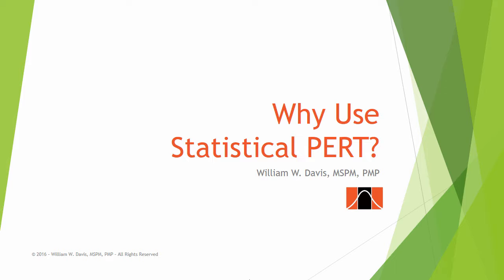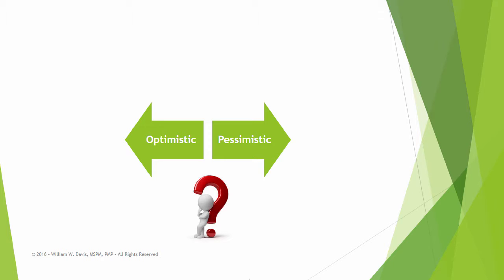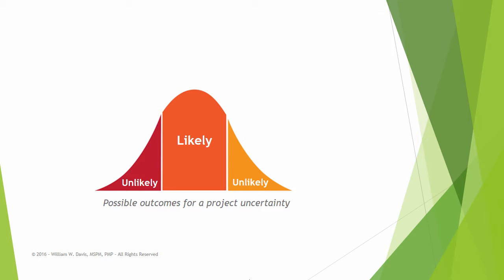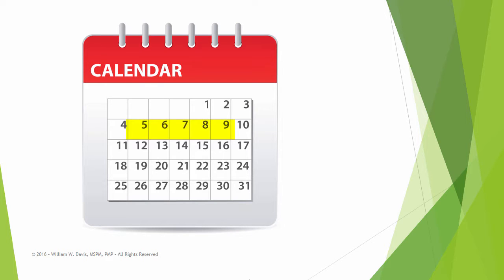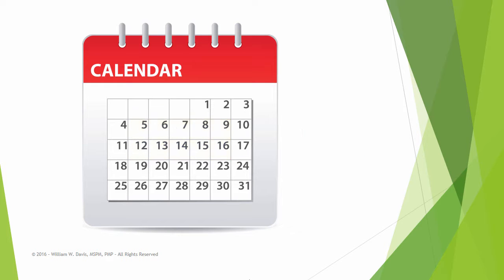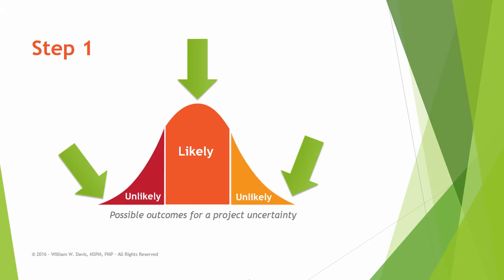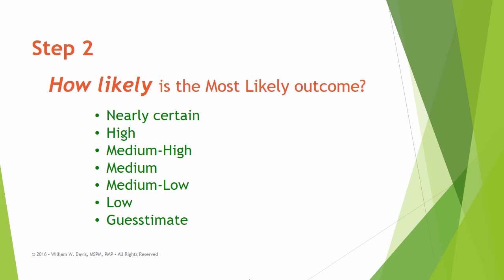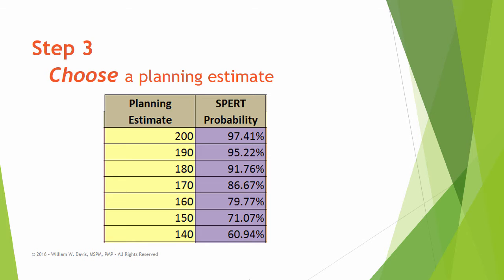Why Use Statistical PERT?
Learn why project managers around the world are turning to Statistical PERT to align their stakeholders and make better, more informed business decisions about any bell-shaped project uncertainty.  Use Statistical PERT to estimate task duration, expenses, revenue, agile releases, project portfolios, event attendance, and more.  Statistical PERT is a freely licensed estimation technique that uses the built-in statistical functions in Microsoft Excel 2010 and later.